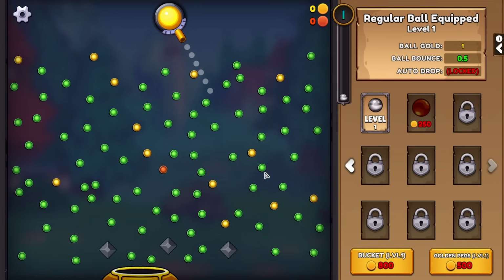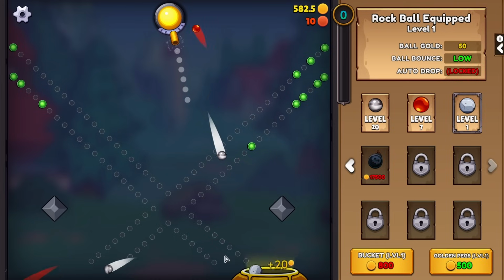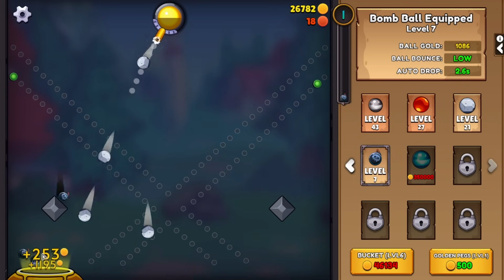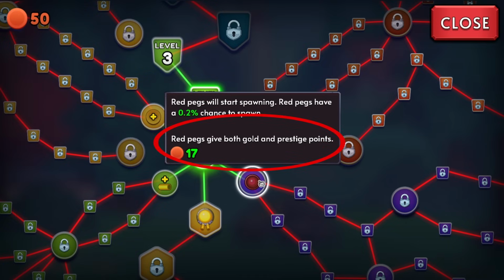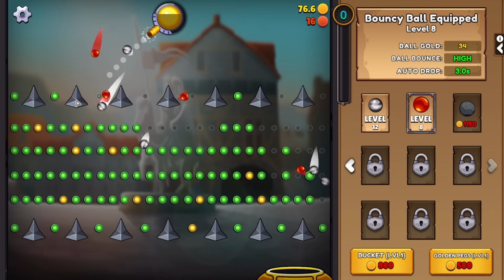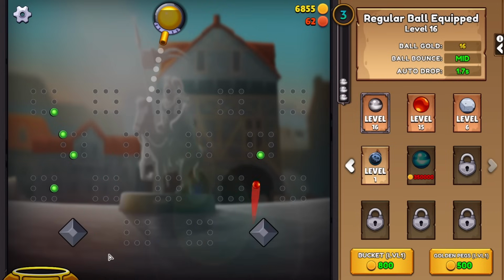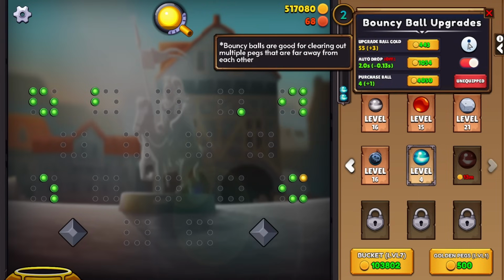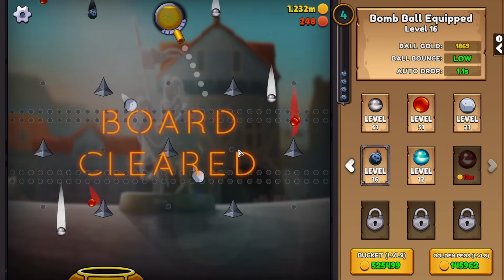New Peggle IDLE Game?! | Pegidle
In PegIdle, your goal is to clear the board of pegs. Each time a board is cleared, a new one spawns. Each time a new board spawns in, each peg has a chance to be a golden peg, prestige peg, or other unique pegs. Hitting golden pegs will give you gold, which can be spent on new balls and on ball upgrades. Gold is also aqcuired by dropping balls into the moving bucket. Both the bucket and the golden pegs can be upgraded!

Toppest of the toppest Patreons:
abrazite
Xieroeh
Beaniiman
Nicol Bolas
cparks1000000
Butler
Ultimate_Despair
Raincloud Bunny
Lucas
Zathien
Ash
Elliot R